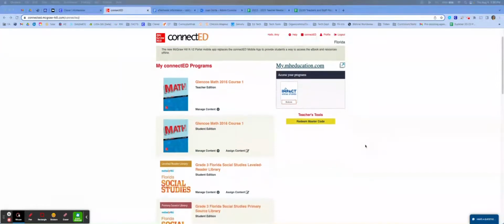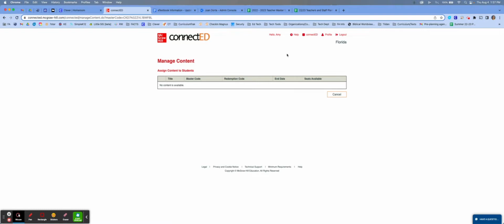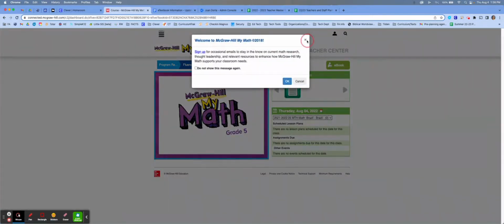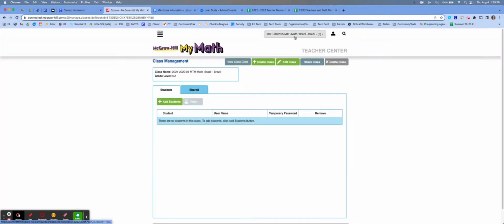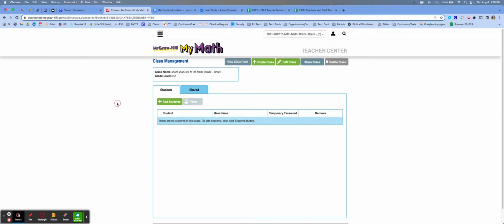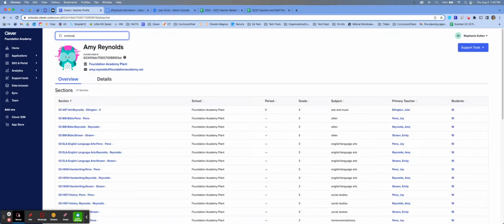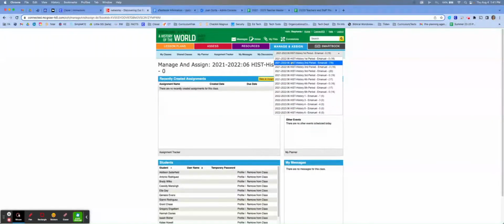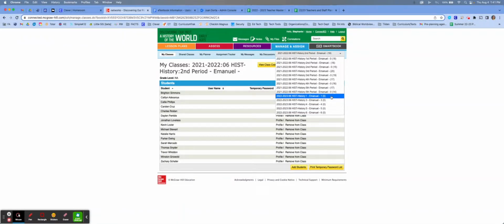McGraw Hill Deleting Textbooks and Deleting Classes Tutorial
Updating assigned texts, in McGraw Hill.